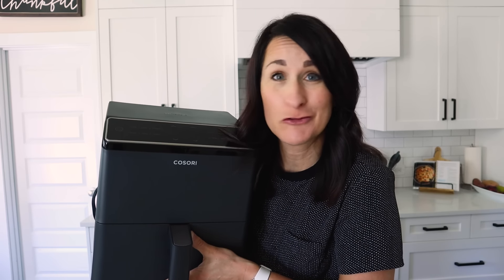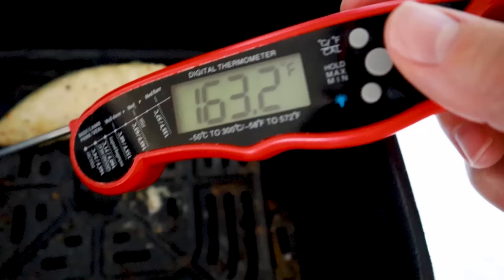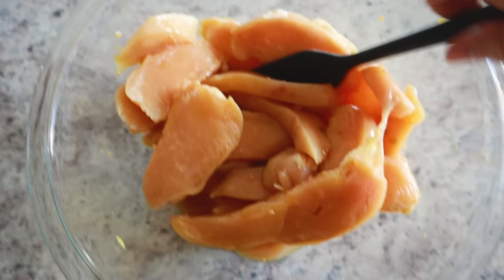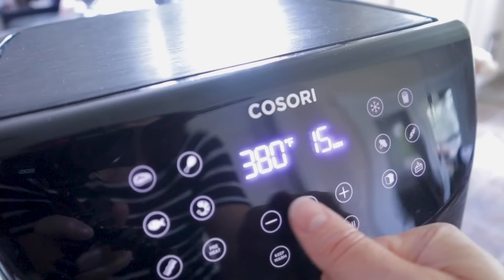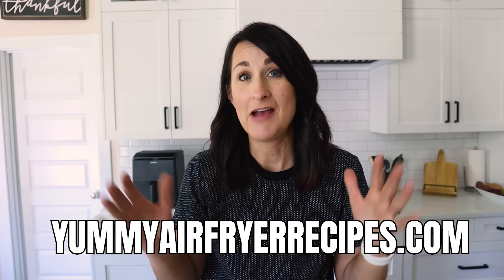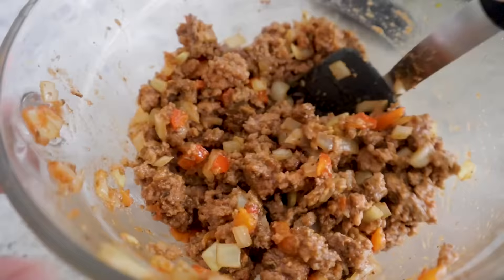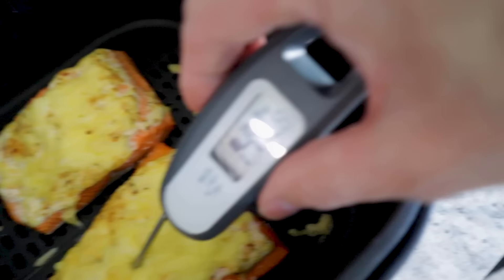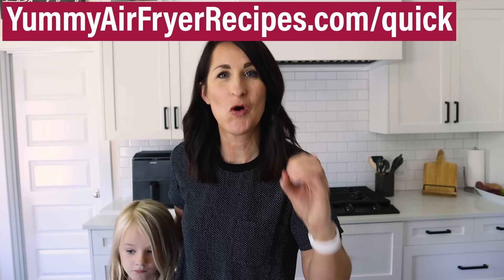New Air Fryer? MAKE THESE FIRST → 15 of THE BEST Recipes for NEW Air Fryer Owners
15 different things to make in your air fryer if you're a NEW air fryer owner! Ready to upgrade? You'll LOVE the new cosori Dual Blaze Air Fryer! You can snag my My Air Fryer Recipe Cookbook

🔆 My Air Fryer Bootcamp is now Air Fryers Unleashed!

🔆 FREE Quick Cooking Guide (cheatsheet) Download!

🟢 Amazon Shop

⏱️TIMESTAMPS⏱️
0:00 New Air Fryer Owner Recipes for Beginners
0:21 Air Fryer Vegetables
1:21 Bacon in the Air Fryer
2:31 Chicken BLT Burritos
5:15 Air Fryer Bootcamp
5:26 Teriyaki Chicken and Stir Fry Veggies
10:51 Homemade Hamburgers
13:08 Chocolate Chip Cookies
13:53 Maple Bars in the Air Fryer
17:02 Bean and Cheese Burritos
18:45 Air Fryer Empanadas
22:05 Chicken Wings
23:24 Salmon
24:31 Ham and Cheese Sliders
26:36 Brown Sugar Pork Chops